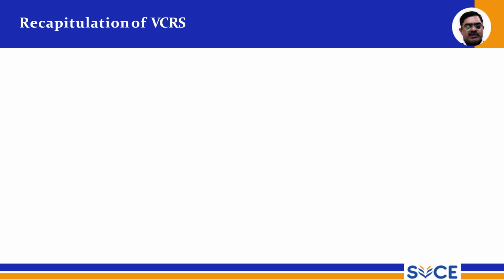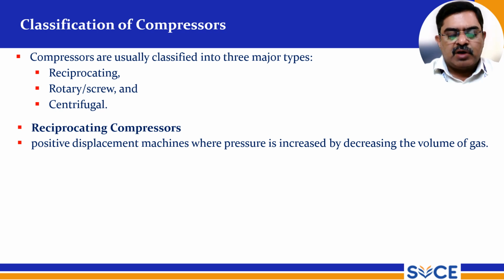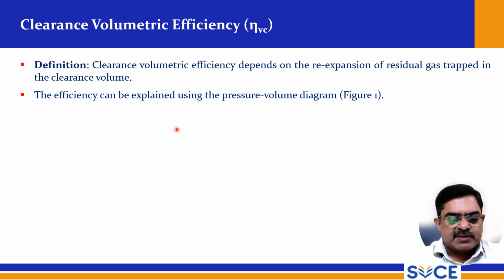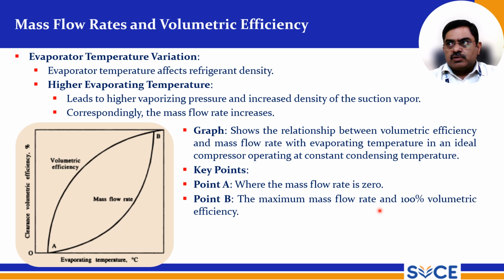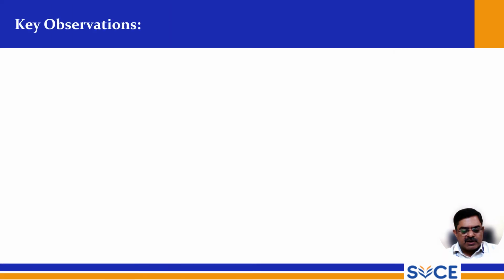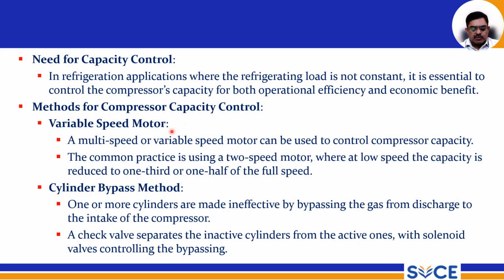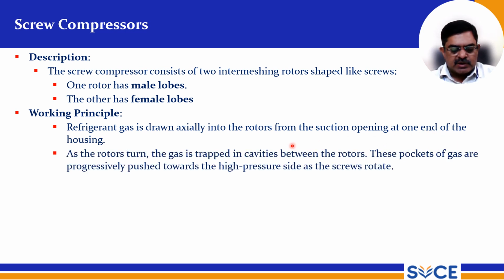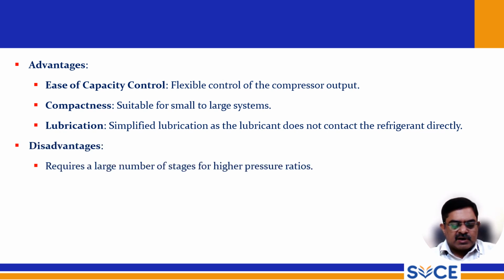ME22083 U2 9 Types of Compressors